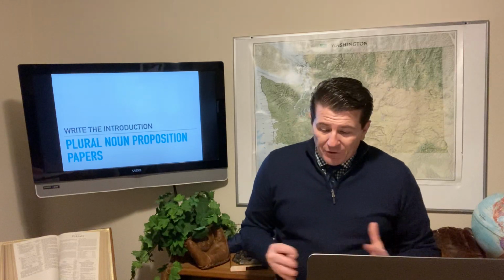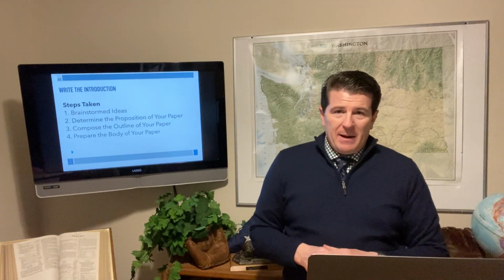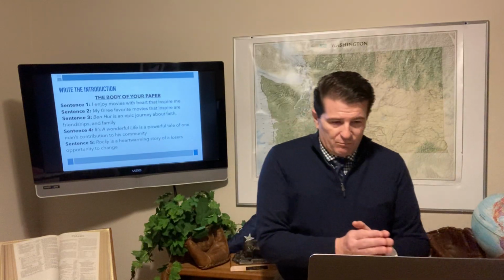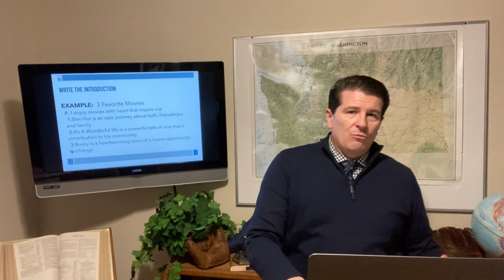PNP Write Introduction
The goal of a position paper is to convince the audience that your opinion is valid and worth listening to. It is very important to ensure that you are addressing key components of the issue and presenting it in a manner that is easy for your audience to understand.  Plural Noun Proposition (PNP) Papers are the foundation of Ravensdale Bible Academy teaching philosophy because we use them consistently in four different ways:
1. To gather, sort & uncover information, facts & data
2. To create clear propositions
3. To present oral & written arguments and positions
4. To create basic paragraphs